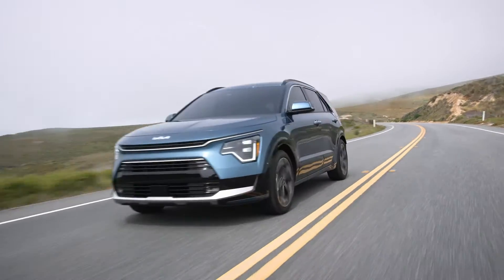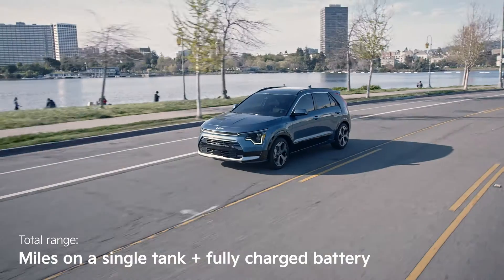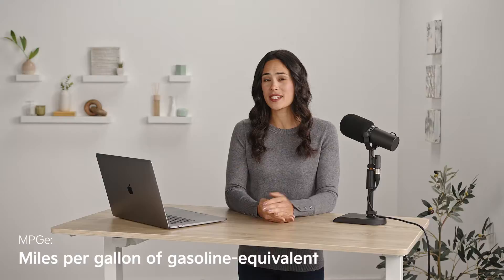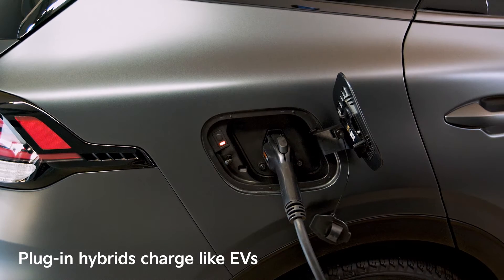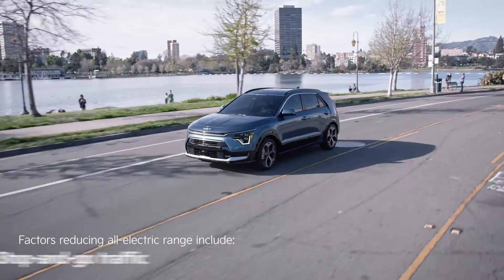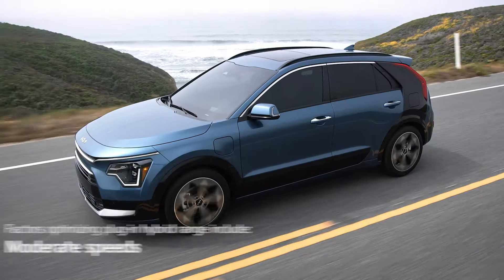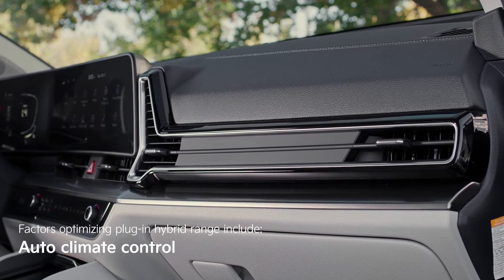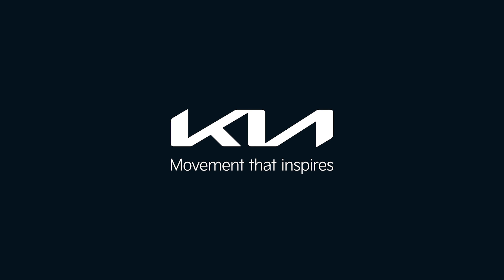Kia Education 101 | Learn About Plug-In Hybrid Range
Kia electric vehicles are here. Driving long distance or cruising around town, Kia has various alternative fuel powertrains and common terms to help you understand PHEV range.